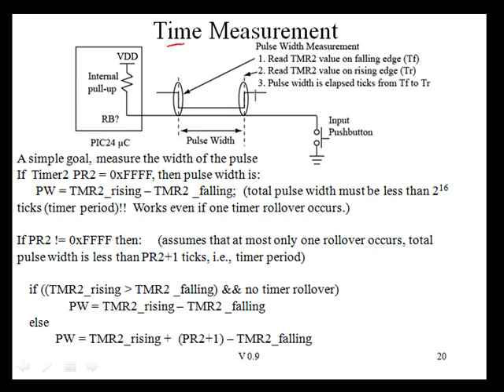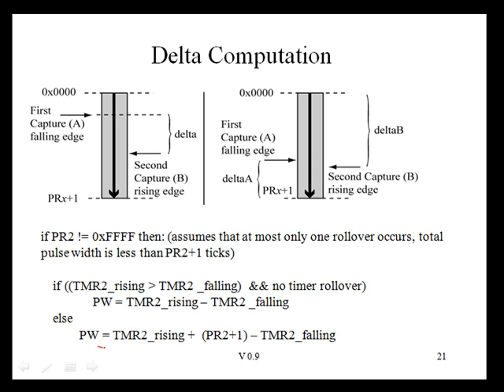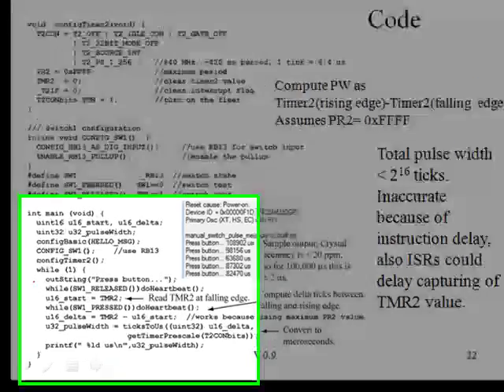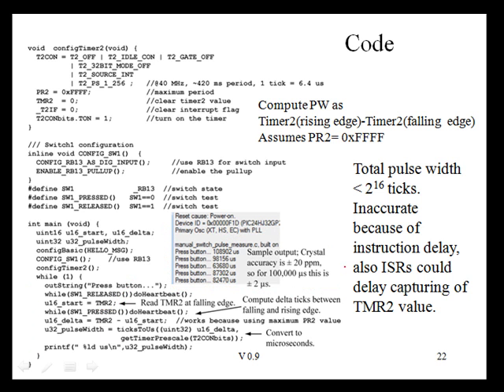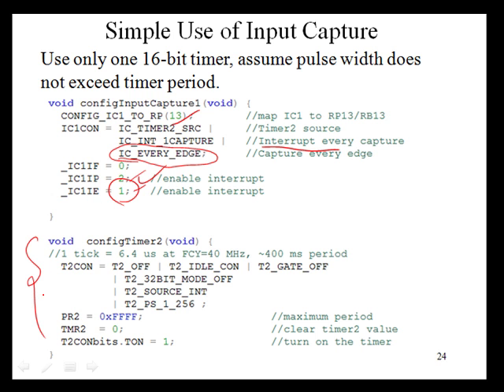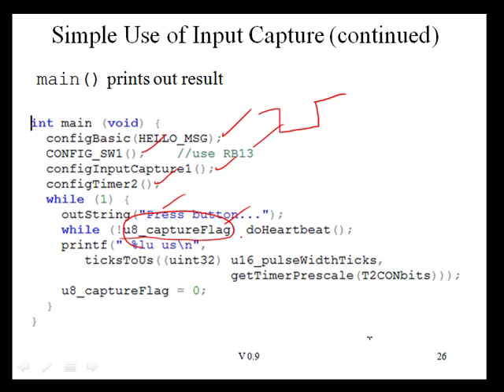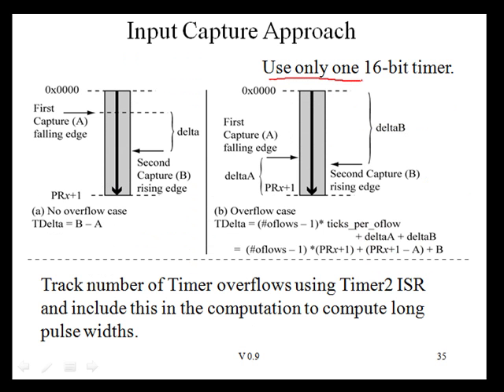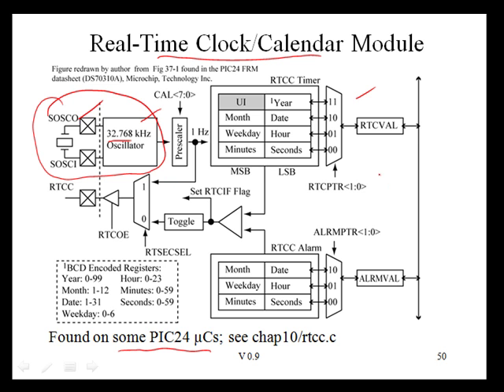chap12 part3 3